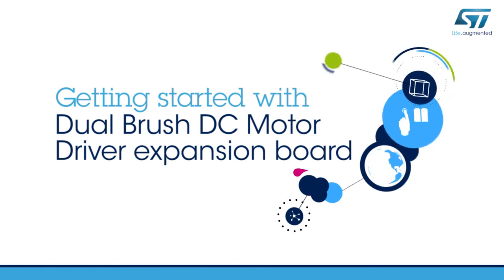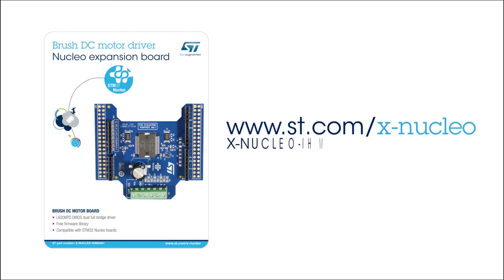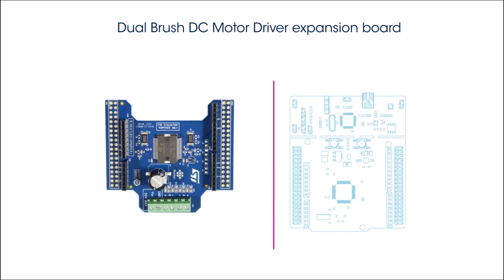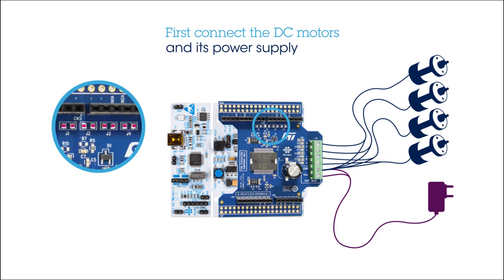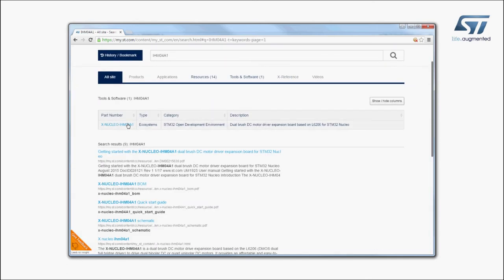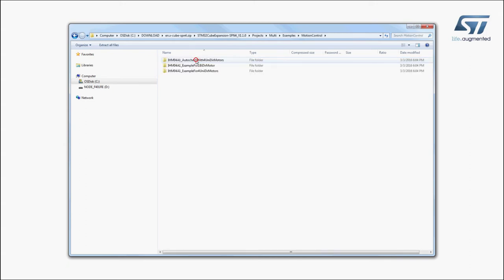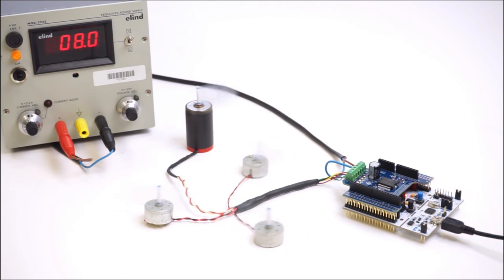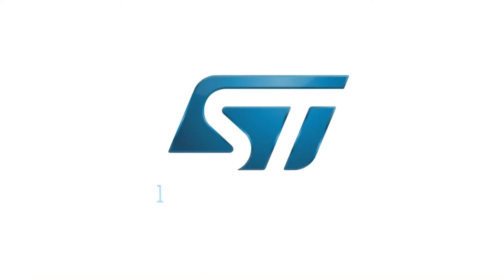Getting started with Dual Brush DC Motor Driver expansion board (STM32 ODE, X-NUCLEO-IHM04A1)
This STM32 Nucleo expansion board is part of STM32 Open Development Environment.

ST’s Dual Brush DC Motor Driver expansion board based on L6206 is available under the reference: X-NUCLEO-IHM04A1